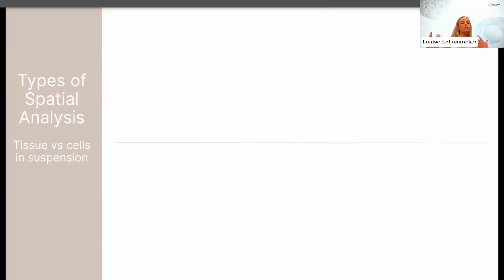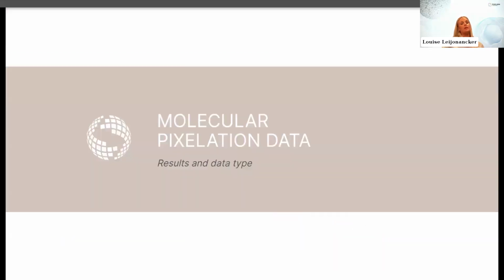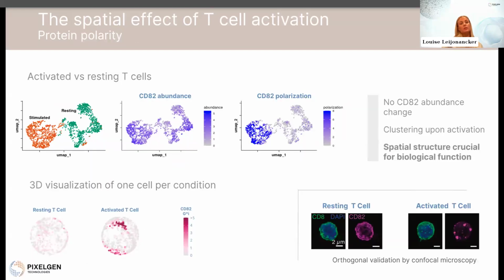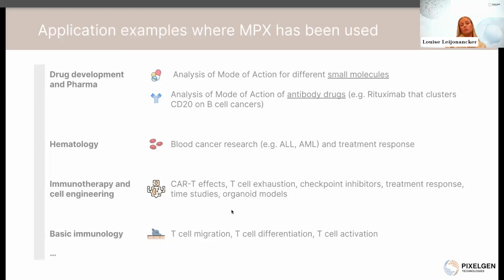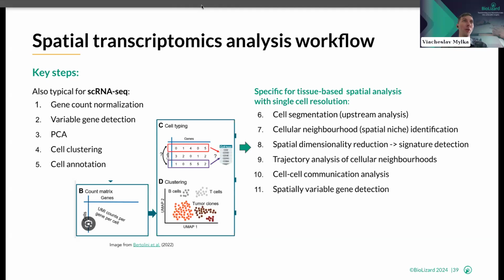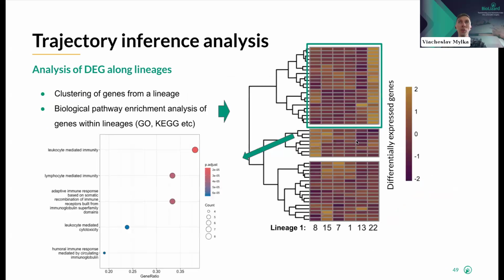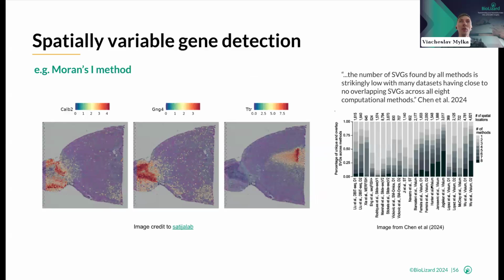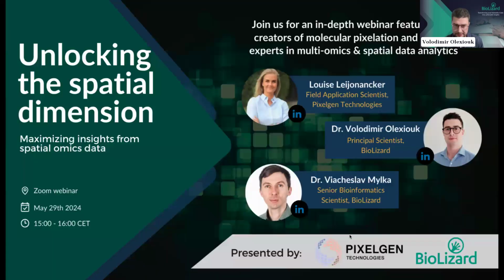Webinar: Unlocking the spatial dimension - Maximizing insights from spatial omics data